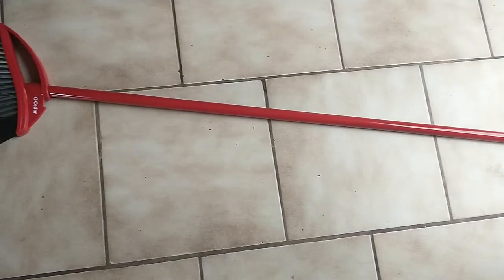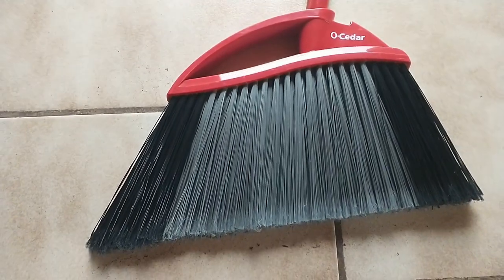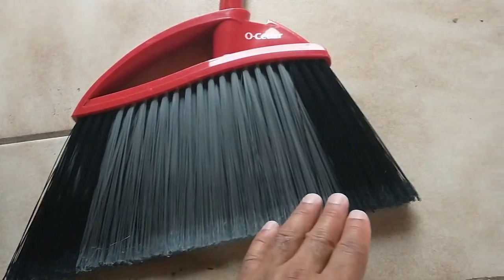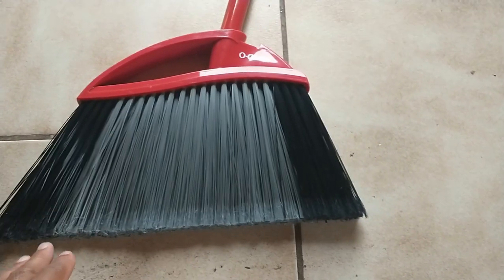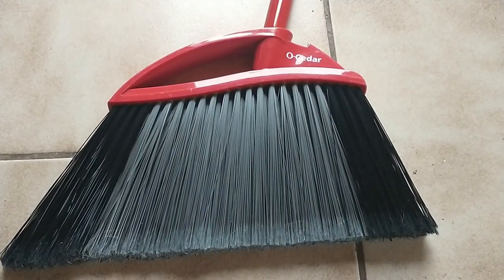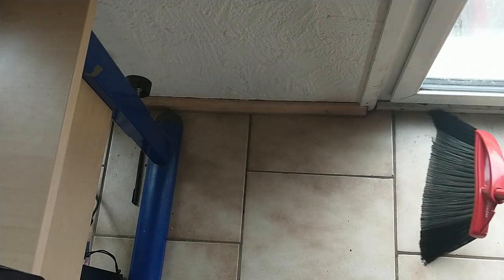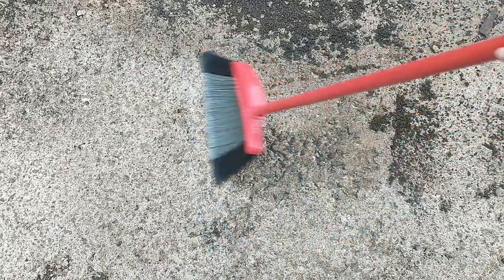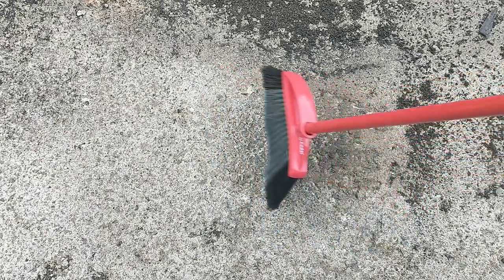O Cedar Power Corner Broom Review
In This O-Cedar Power Corner Broom Review, I will be showing all of you how amazing this broom is at pulling dirt and dust from off the ground. I love this broom because it has to distinctive bristles that work together to deliver powerful cleaning results. I hope you enjoy the video.